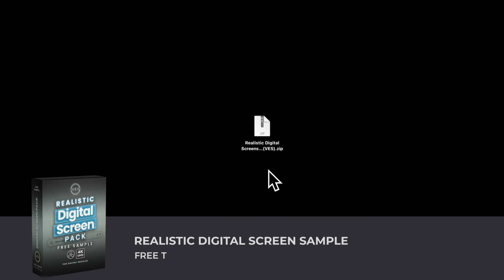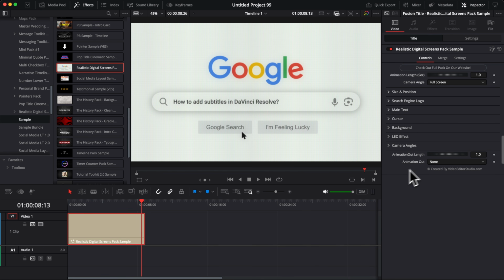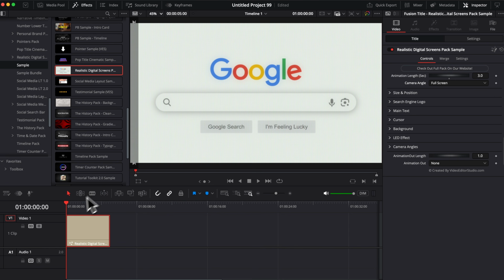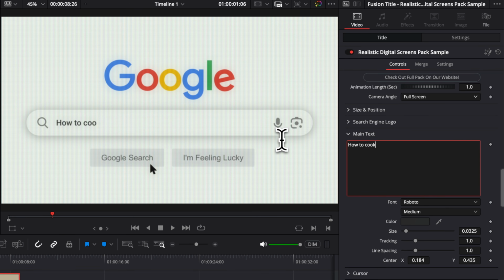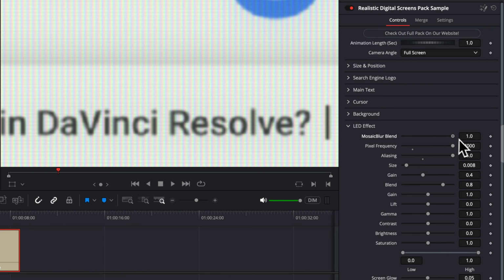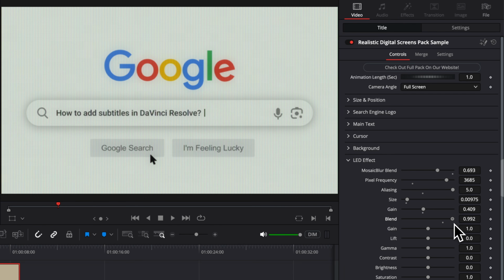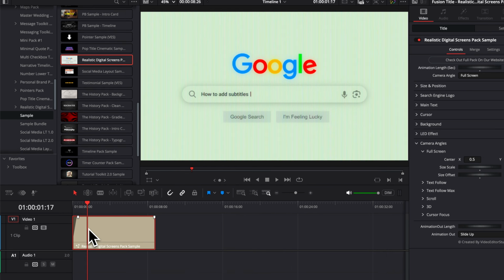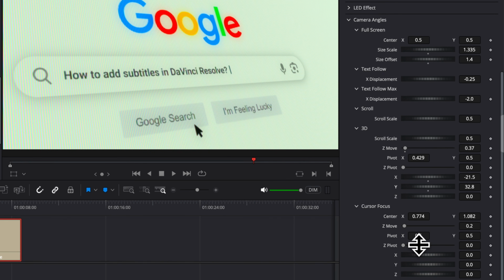Google Search FREE TITLE for Davinci Resolve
Introducing the Realistic Digital Screens Pack, your ultimate toolkit for creating immersive, cinematic screen visuals that bring your edits to life. Packed with over 20 professionally designed digital interfaces, this collection includes Article, Miscellaneous, Search, Social, and Effect categories. Each crafted to blend seamlessly into your storytelling. From sleek social feeds to dynamic search bars, and realistic articles. Fully drag-and-drop and customizable inside DaVinci Resolve, you can adjust color, speed, layout, and design directly from the edit page. Every screen is resolution-independent, frame-rate flexible, giving you total freedom across cinematic, social, and commercial projects. Whether you’re editing a documentary film or journalism. The Realistic Digital Screens Pack helps you add depth, context, and visual sophistication effortlessly.

I've provided timestamps so you can easily jump between sections:

00:00 - Intro
00:22 - How to install the sample?
01:05 - How to use the title?
02:53 - Camera Angle
05:14 - Inspector Parameters
11:22 - Make a sequences
13:40 - How to get the pack?